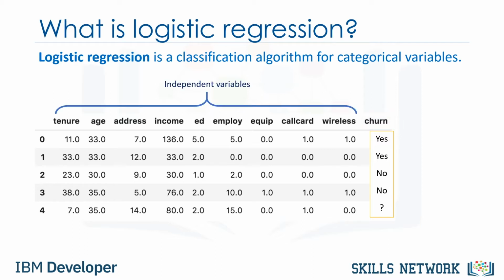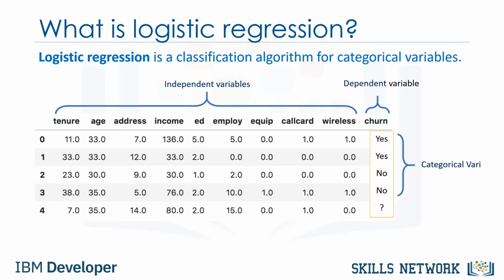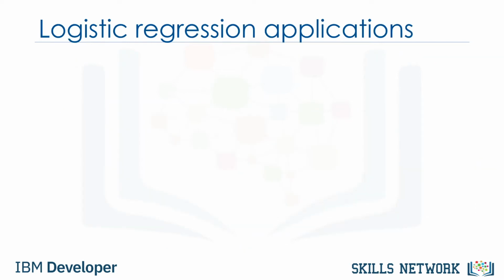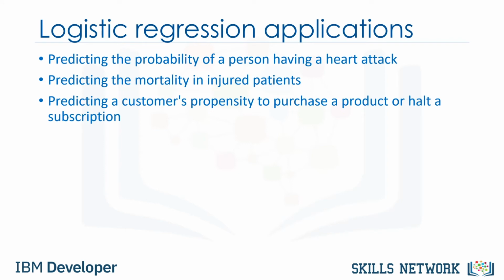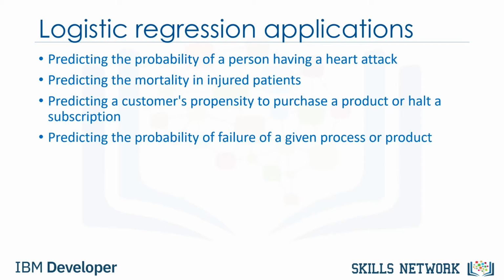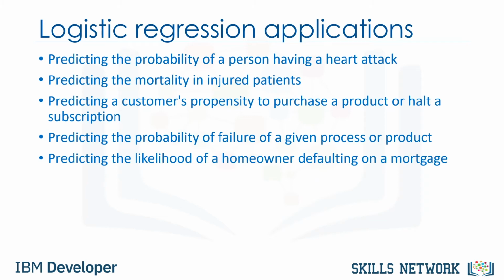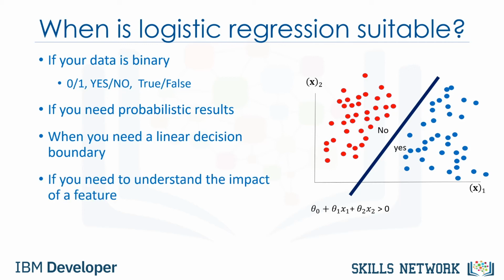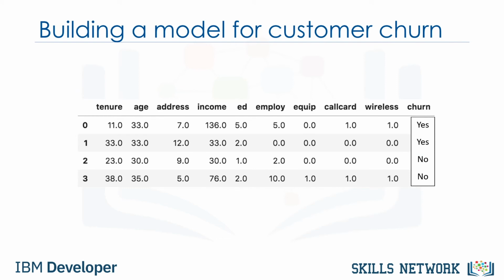Intro to Logistic Regression